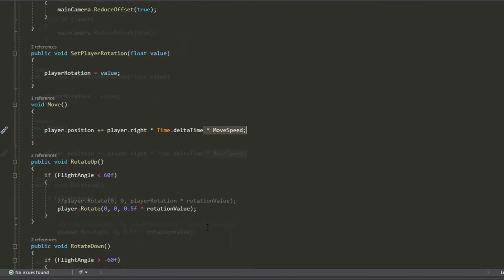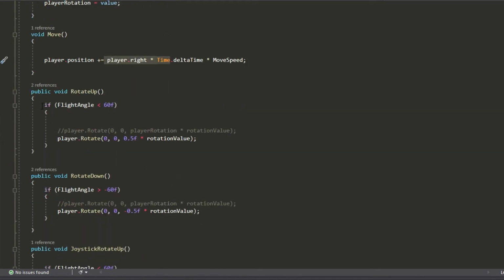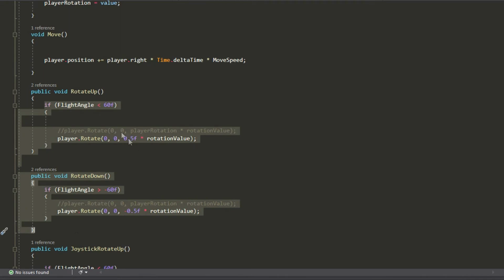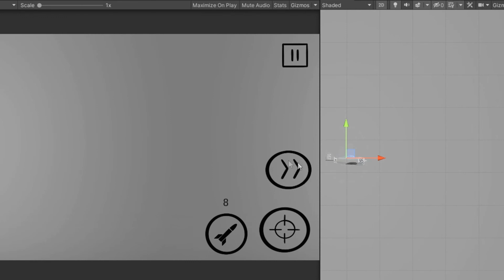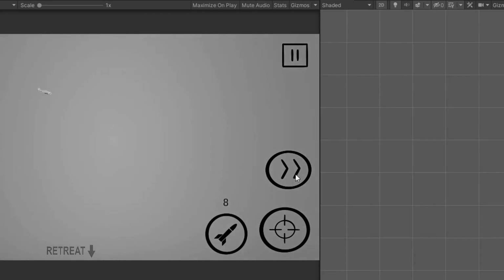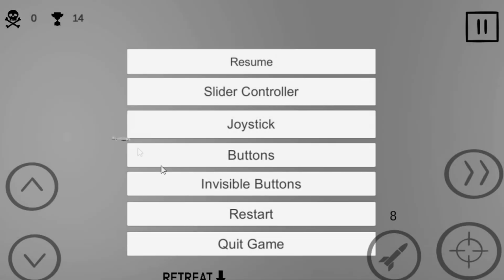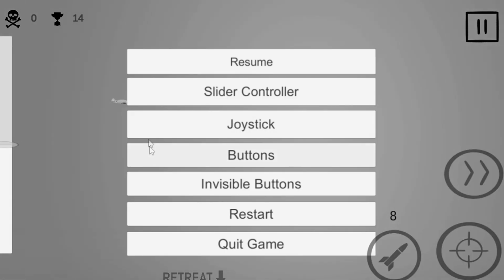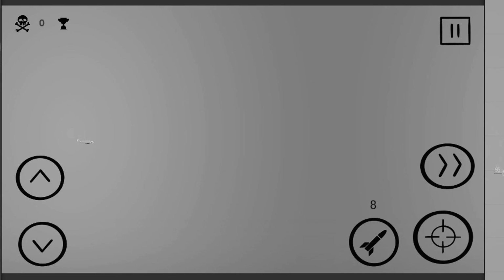Player Movements | Unity Devlog #1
Short Devlog about my very first 2D/Action indie game and the movement type I decided to use.